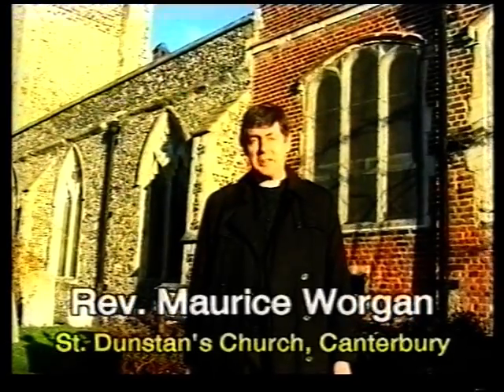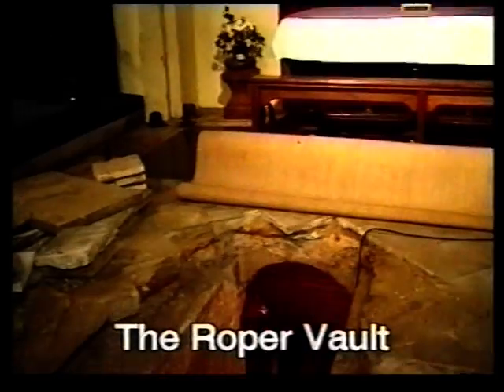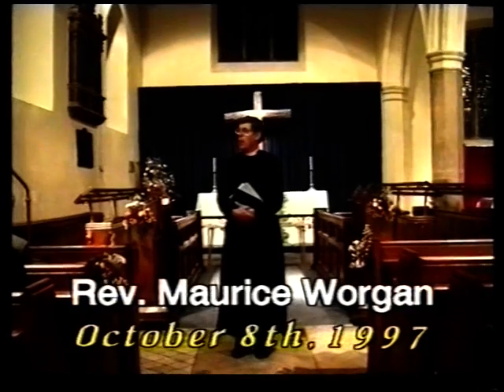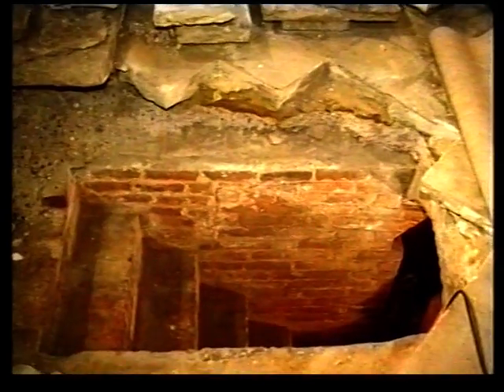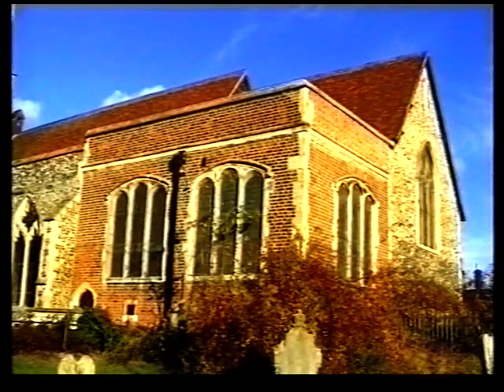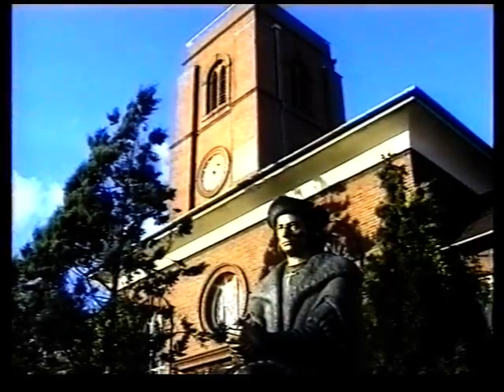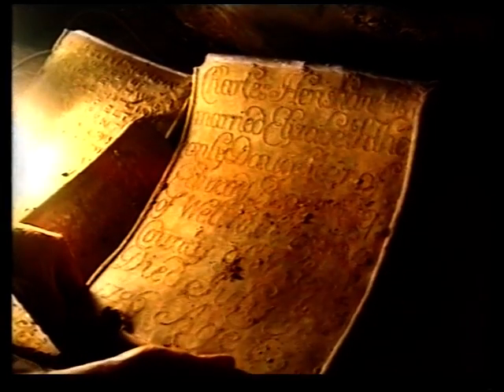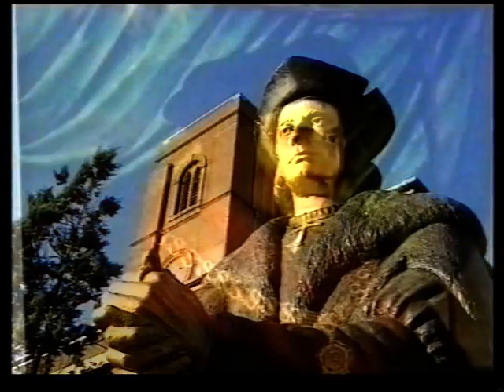Saint Thomas More - St Dunstan's Church, Canterbury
A documentary following the opening of the Roper Family Vault in St Dunstan's Church, Canterbury. The video was released in 1997.